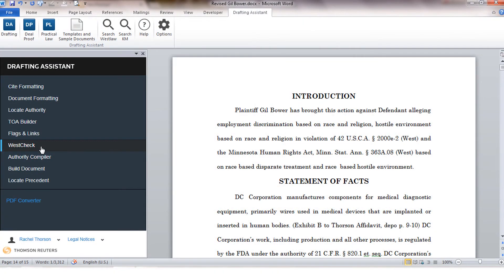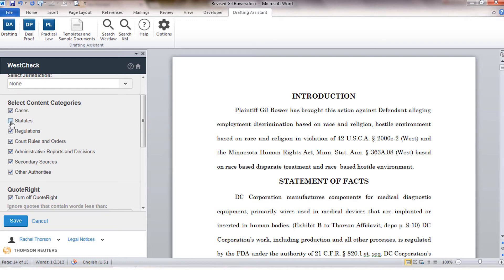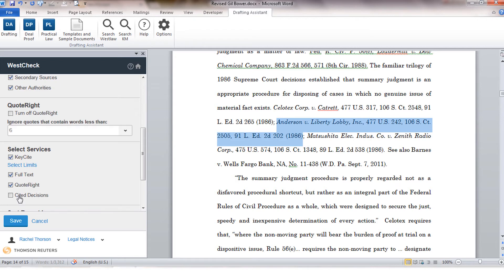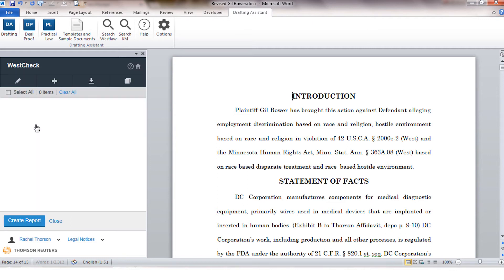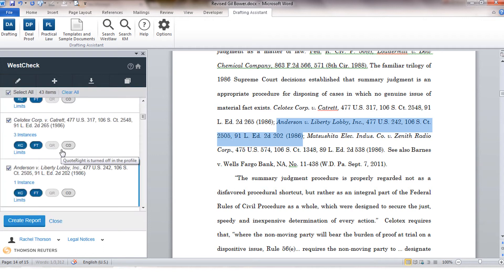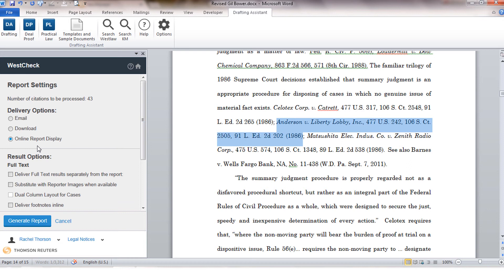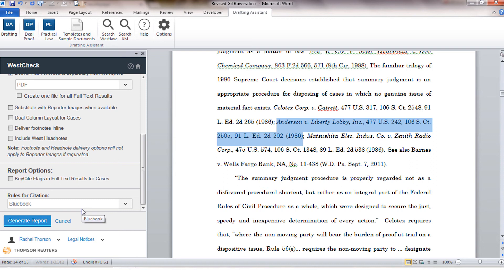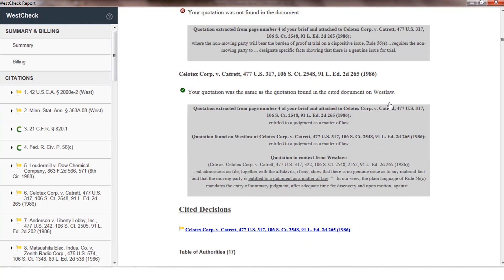Verify Cite Status with WestCheck in Drafting Assistant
Watch this video series to learn about WestCheck, available to all Thomson Reuters Drafting Assistant subscribers. This automated citation-checking software verifies the status of citations in your legal documents or citation lists.